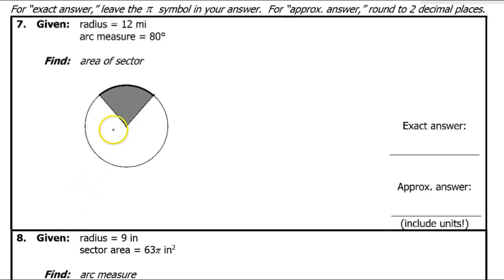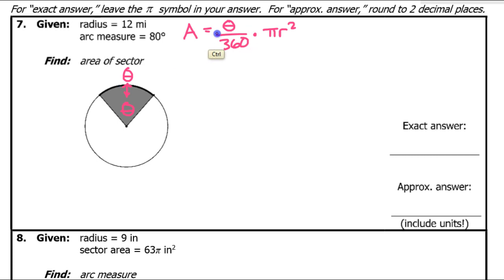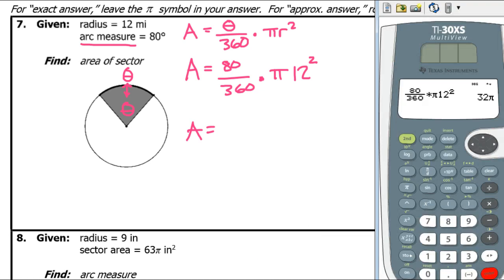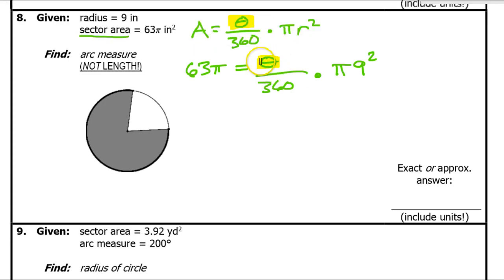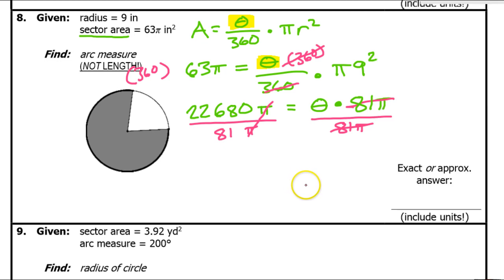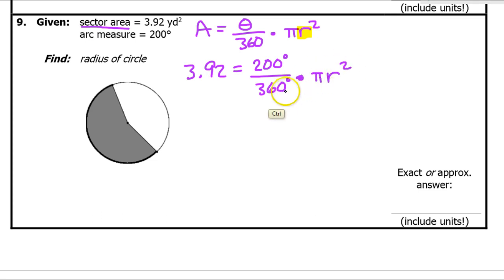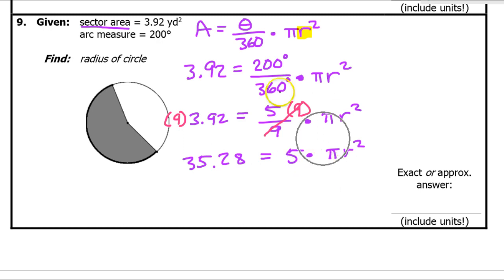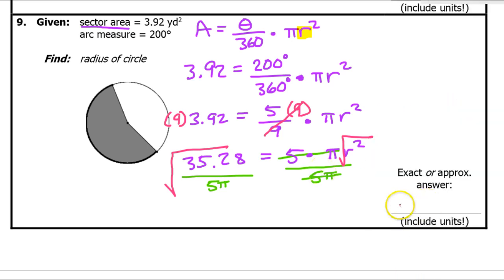Quiz B (07 to 09) Sector Area, Arc Measure and Radius